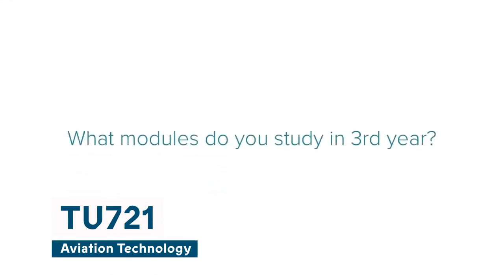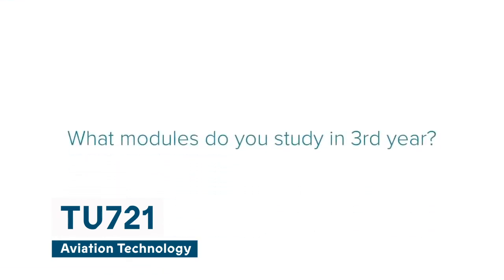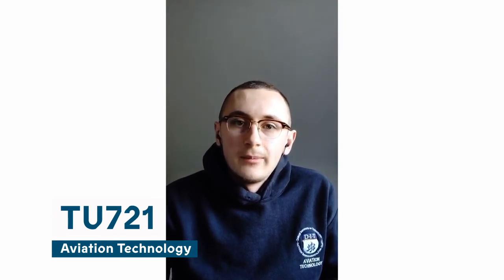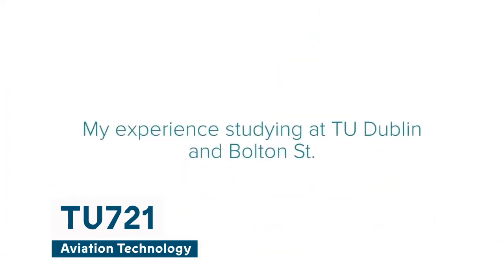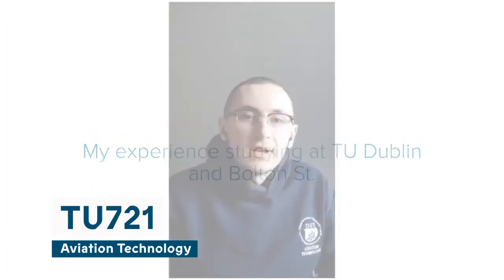Aviation Technology at TU Dublin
Aviation Technology students, Zara and Seán, talk about what they enjoy most about studying at TU Dublin.

This programme will prepare you for a career in the aviation industry. You’ll learn about the principles of flight, the information systems integral to aviation/aircraft operations, and the complex inter-relationships in the various sub-sectors of the industry (legislative design, manufacturing, commercial, operations and maintenance).